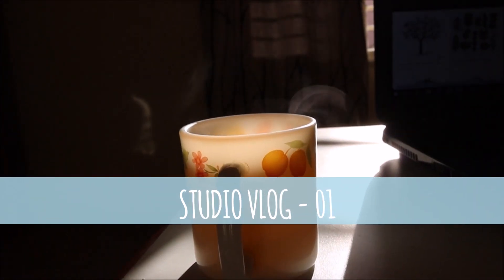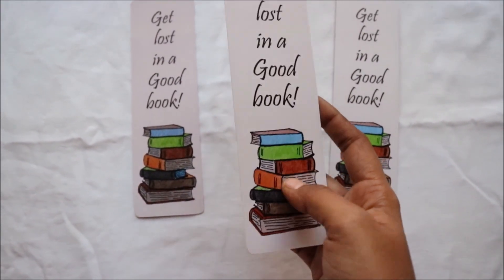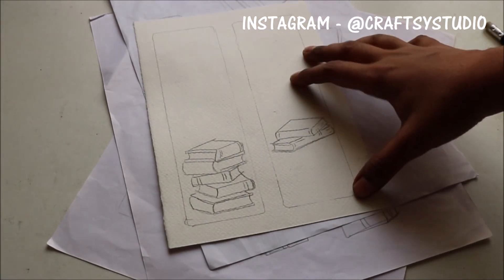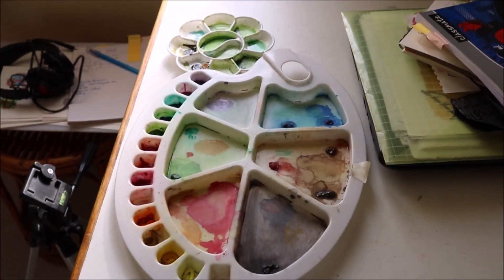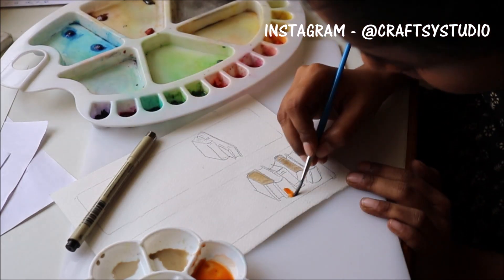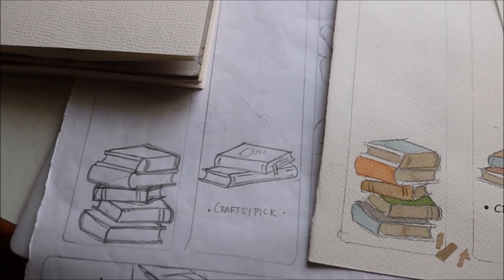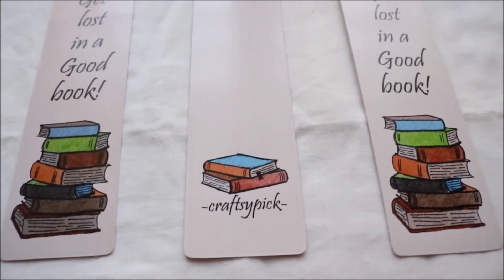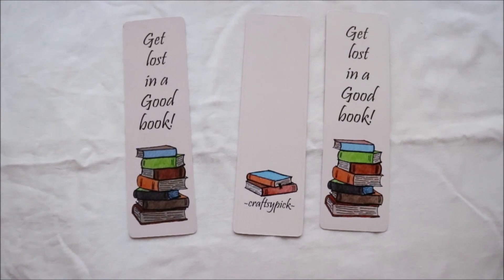Studio Vlog - 01 | How I make Bookmarks | Craftsypick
Hi Guys,

I planned to do vlogs like studio vlogs where I can show you, what is really happening behind the curtains. From how I create a product for my shop to how I pack them. From how I generate ideas to how to write blogs. So Keep an eye on this segment.

Get connected with us for lively updates via